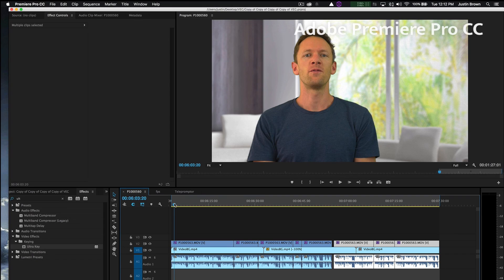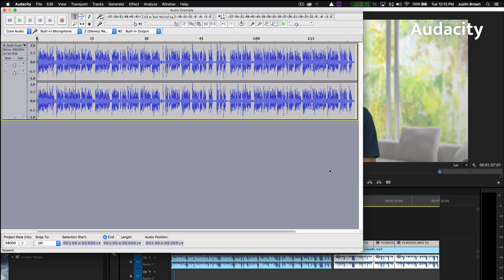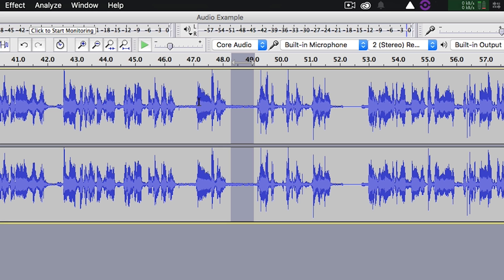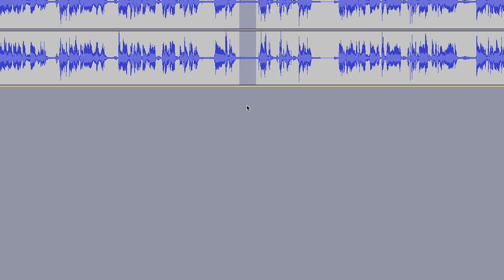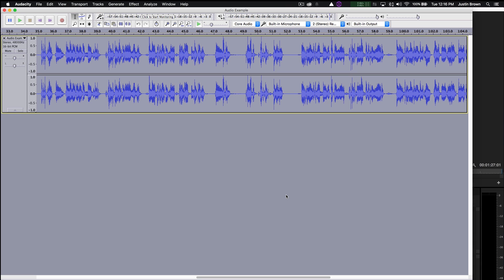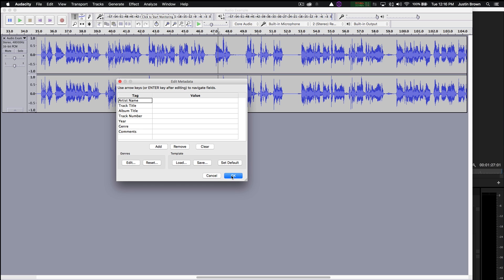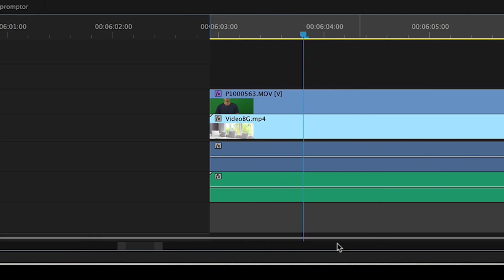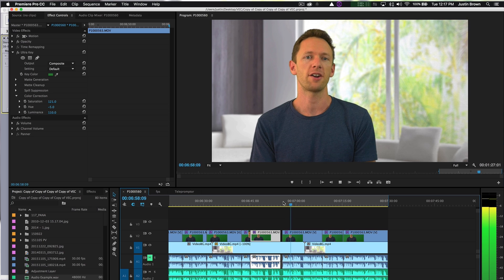How To Remove Background Noise In Videos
While you should always try to fix audio issues when shooting, sometimes noise from an air-conditioner or computer fan will go unnoticed until it’s time to edit. Here's how to remove background noise in videos!

Audio quality is critical to producing a great video. While you should always try to control as many environmental variables as possible and avoid unwanted background noise when filming, often the noise from an air-conditioner or computer fan will go unnoticed until it’s time to edit…

The result is a background hum or buzz your viewers will easily notice. Not ideal!

Fortunately, it can be easy to remove the unwanted noise from devices like this in post-production. We run through a simple (and free) method in this quick guide on how to remove background noise in videos.

Check out PrimalVideo.com for more!